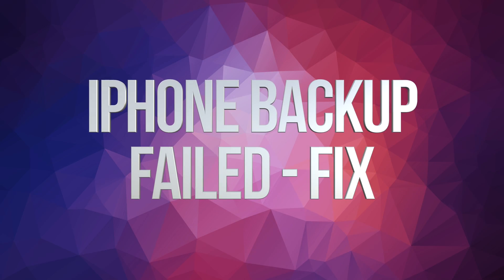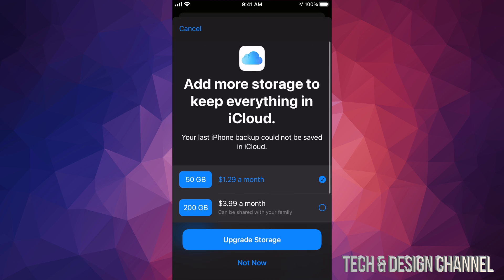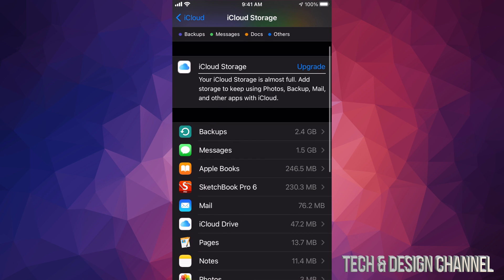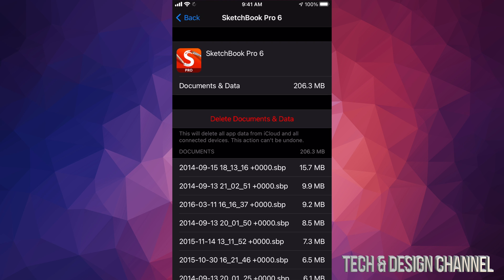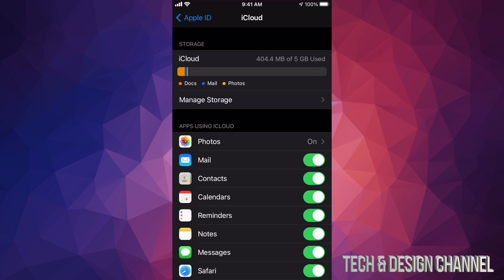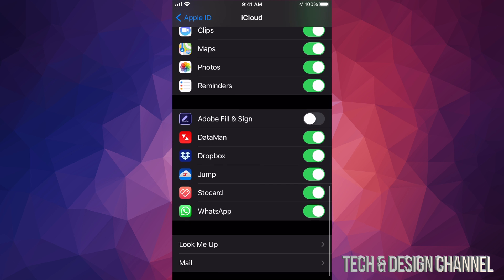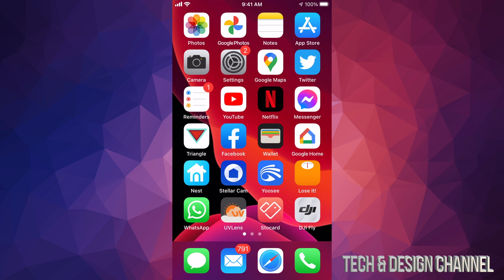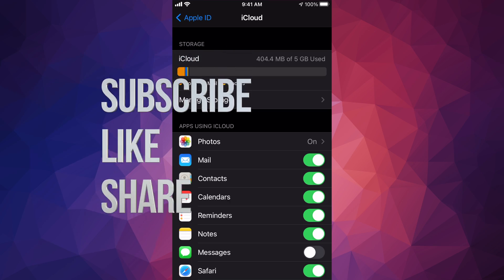iPhone Backup Failed - How to Fix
iPhone Backup Failed FIX